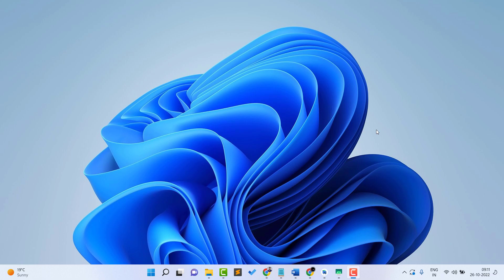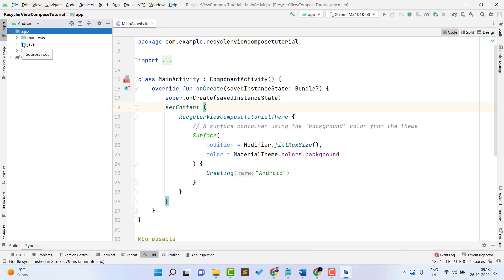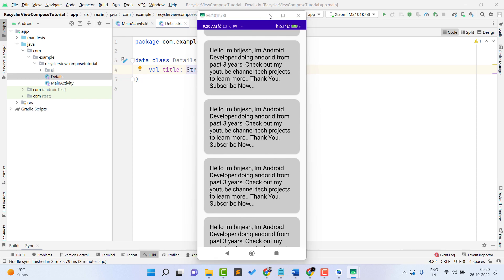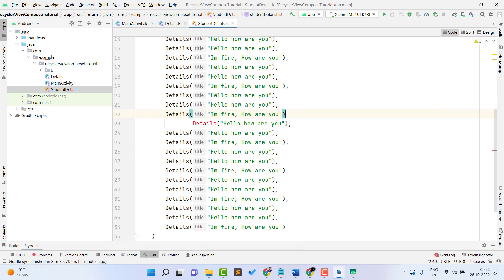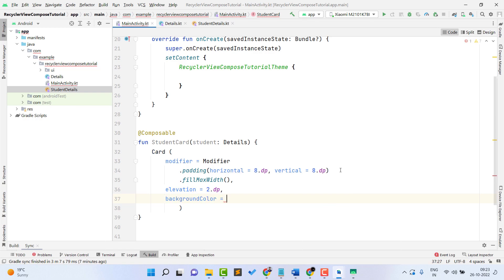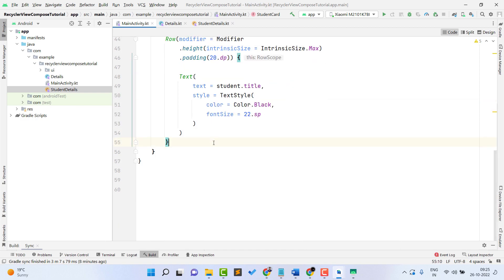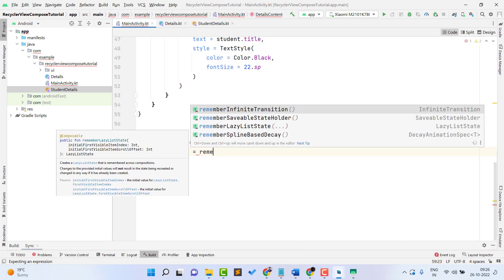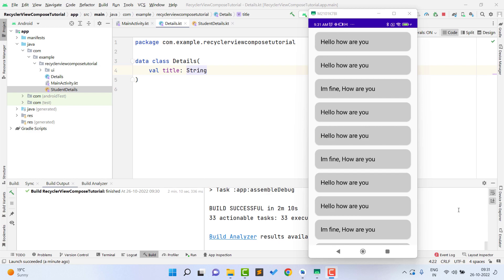Recycler view in Jetpack Compose | how to create recycler view in Jetpack Compose | Compose tutorial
Recycler View In Jetpack compose full tutorial